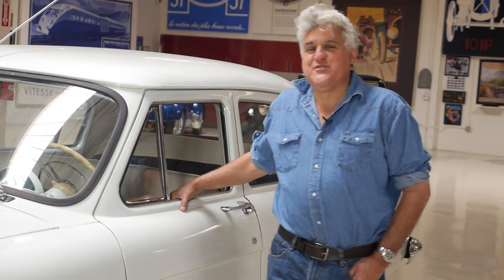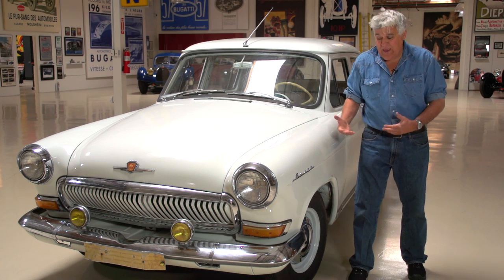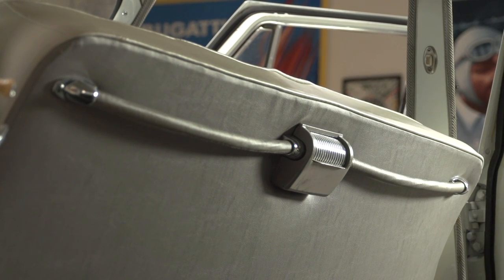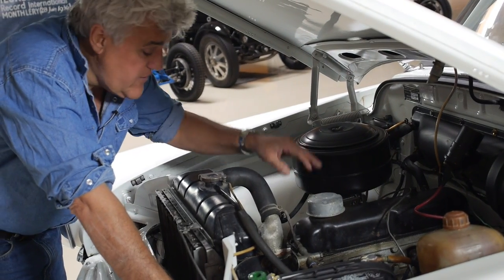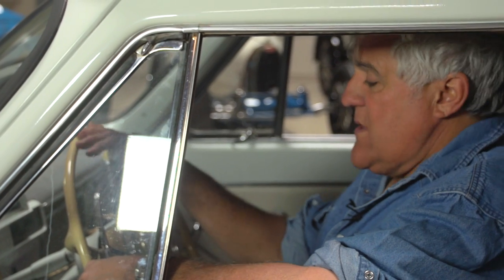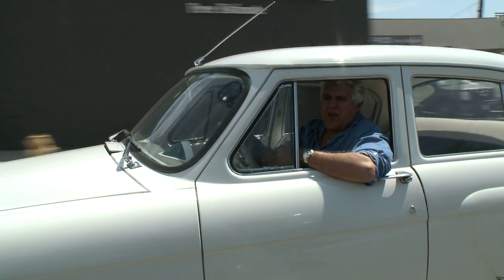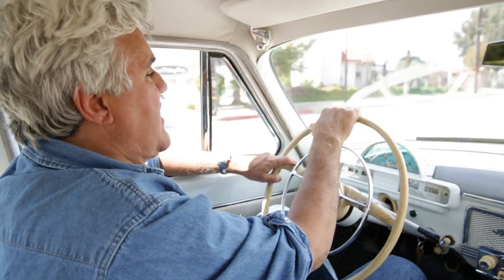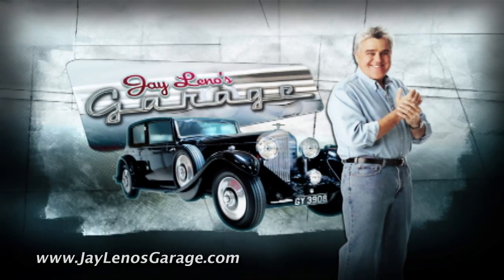1966 Volga GAZ-21 - Jay Leno's Garage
1966 Volga GAZ-21. It's got three on the tree, a very good heater and an "agricultural" engine note. Is the brawny Volga the reason Communism failed? Take a ride with Jay to find out!